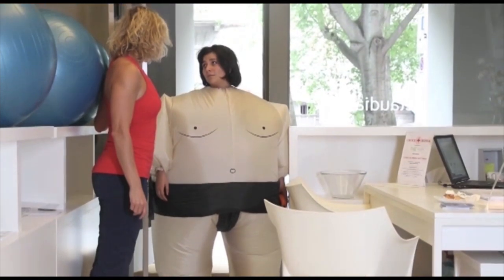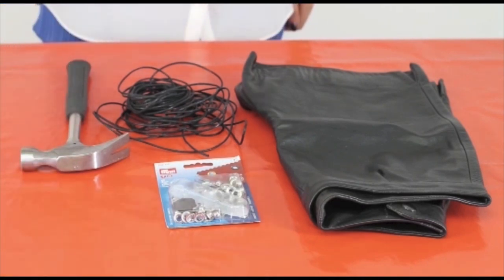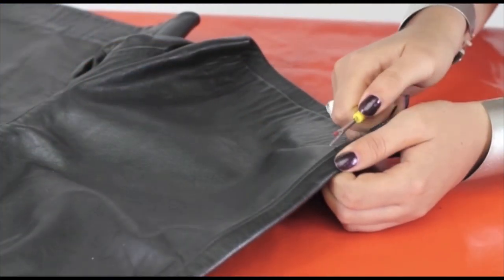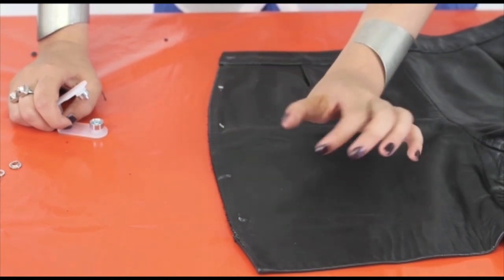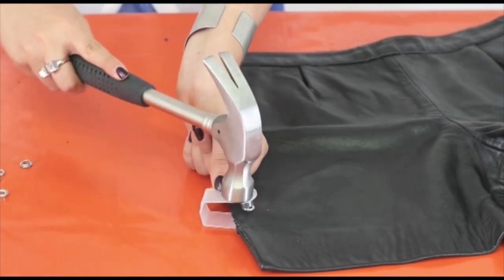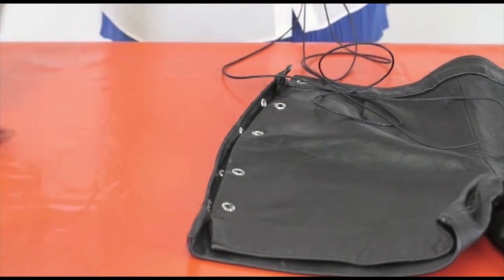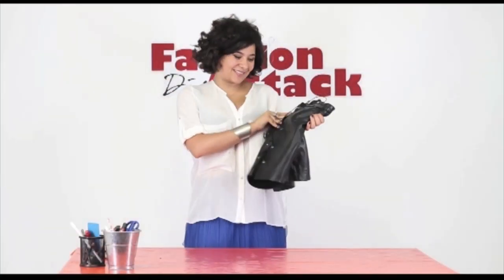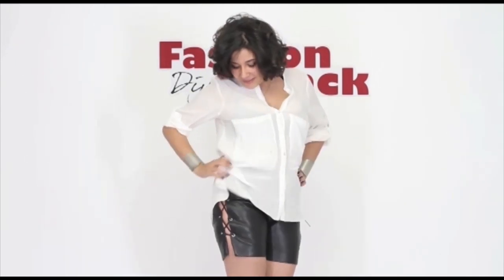Fashion Attack: How to make a DIY sexy leather lace up short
Hello beauty!
Today we are gonna make a super useful fashion DIY because of 2 reasons:
First, because it's super cool and sexy
second because it is perfect if you have a pair of trousers that fit you too tight and you do not want to give up on wearing it.
In this tutorial, i will use a pair of leather shorts and show you how to insert laces on the 2 sides, but you can decide to use the same technique also on a pair of jeans or whatever your shorts/pants are made of.

MATERIAL YOU NEED FOR THIS DIY SHORTS:

USA:
leather string
Washers with eyelet
seam ripper

EUROPE:
Washers with eyelet
seam ripper